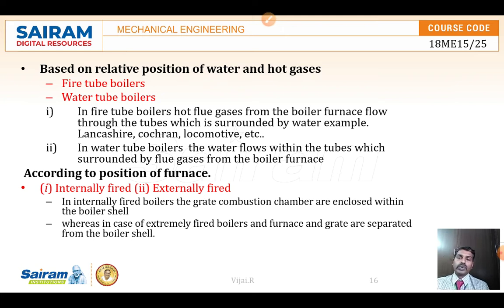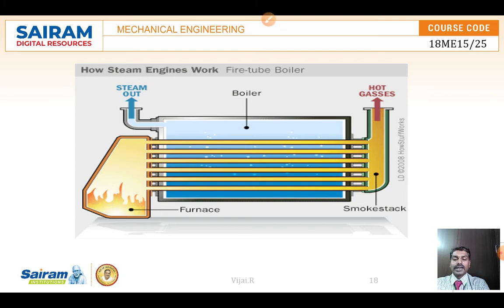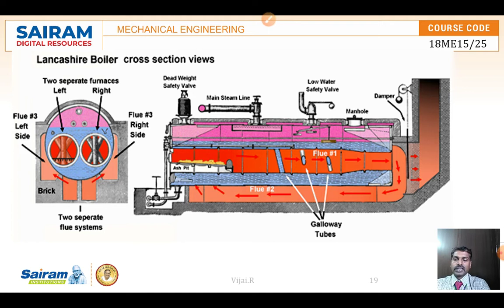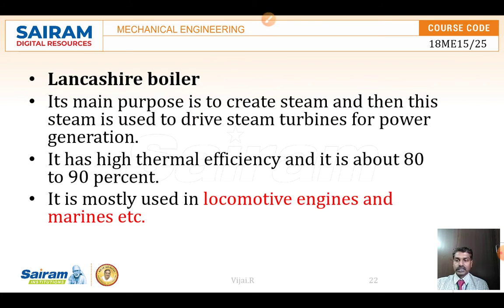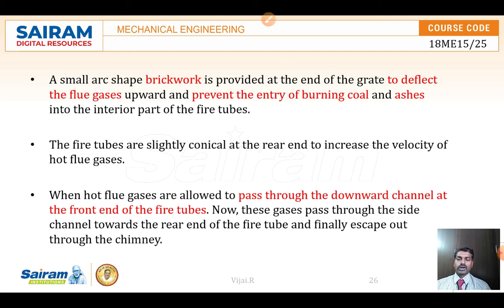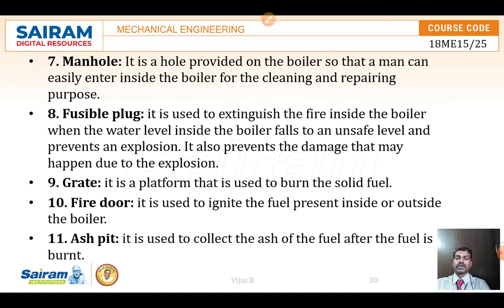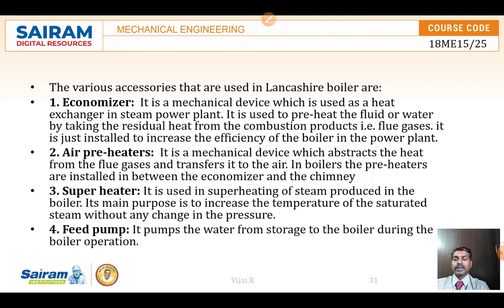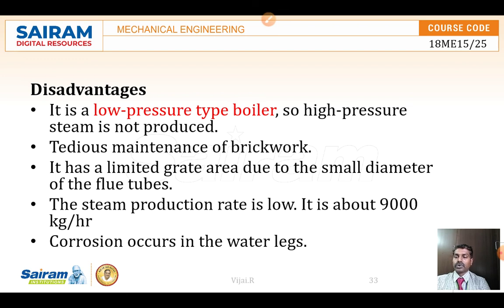Lecture Video 2_18ME25_Module 2_Lancashire Boiler_Vijai.R